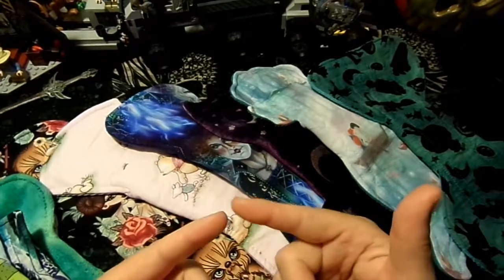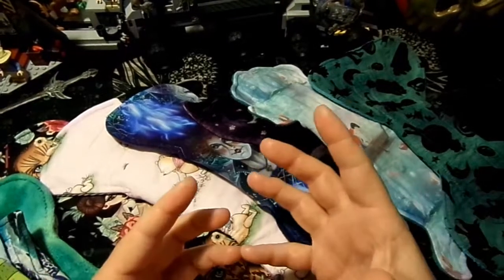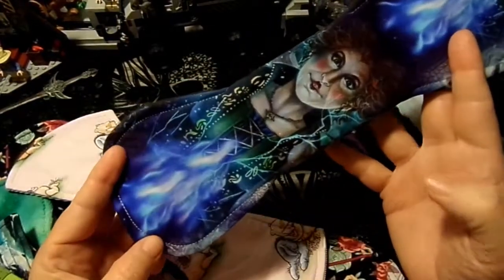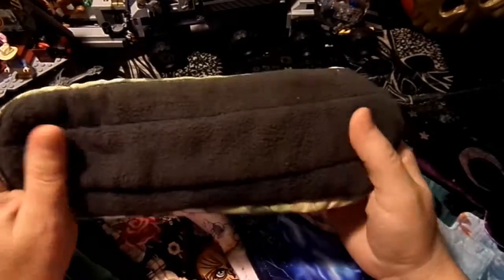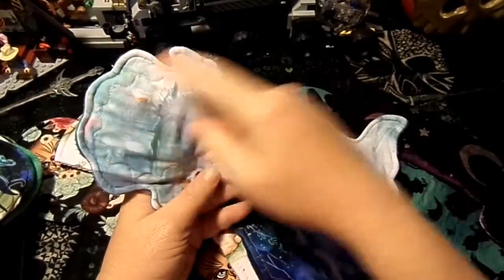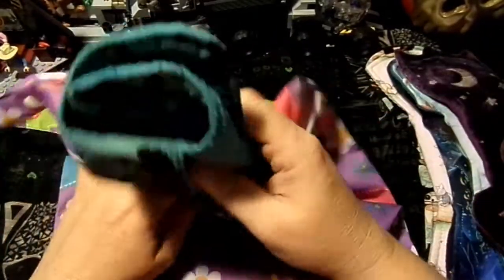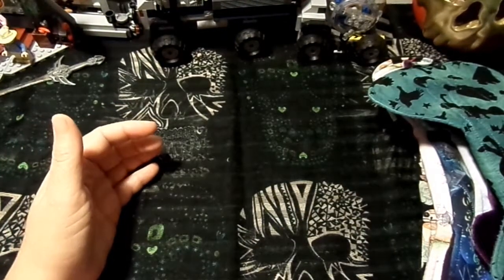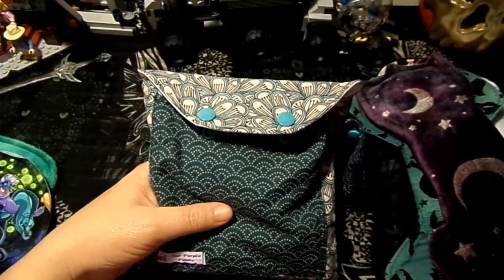Q&A #2 What are Reusable Menstrual Products?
Welcome to Q&A number two in my series - Reusable period products.

Other videos on why some people switch to reusable products, please see the below videos -